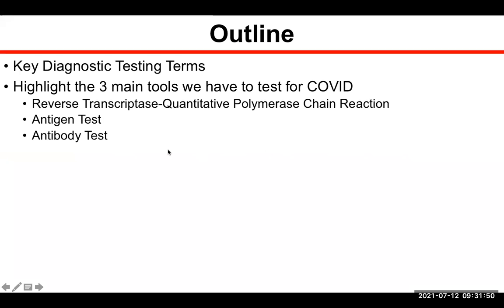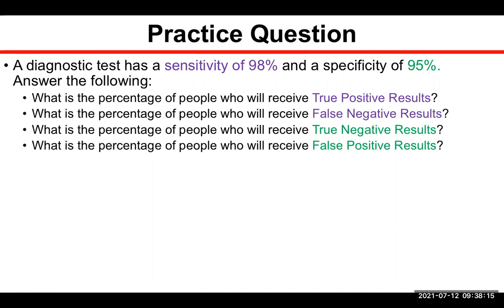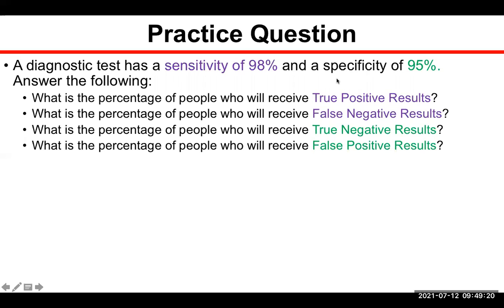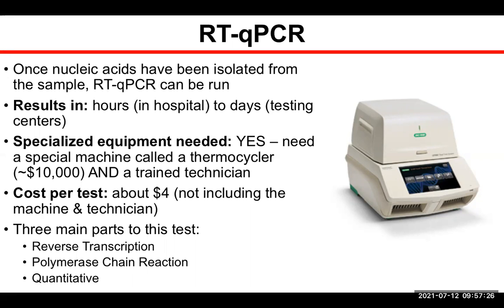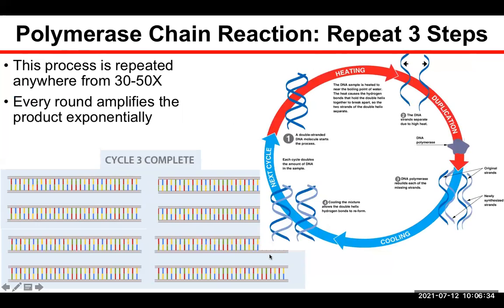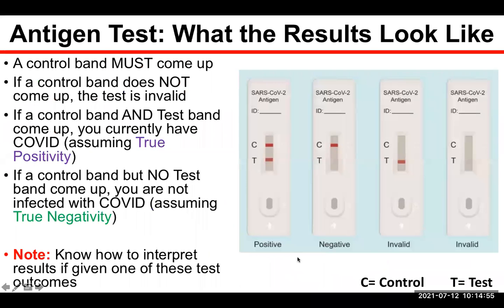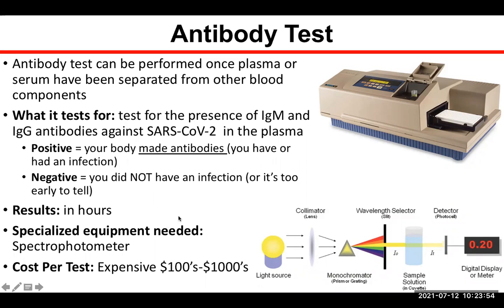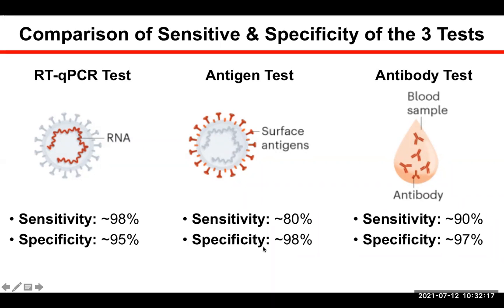Lec 10 COVID Testing